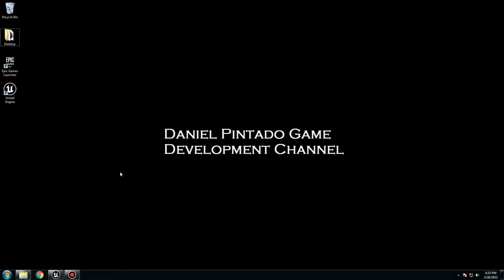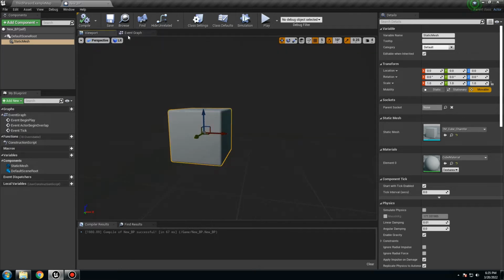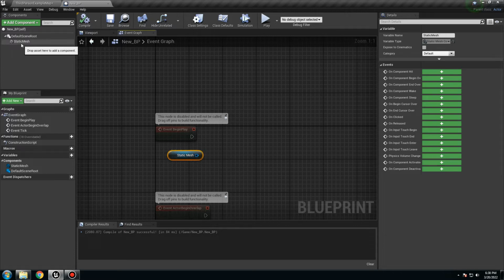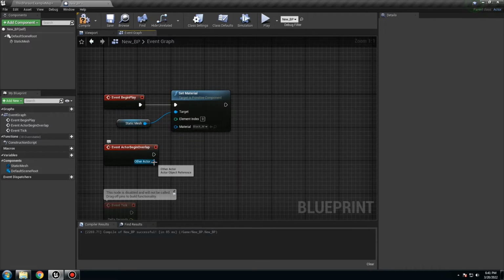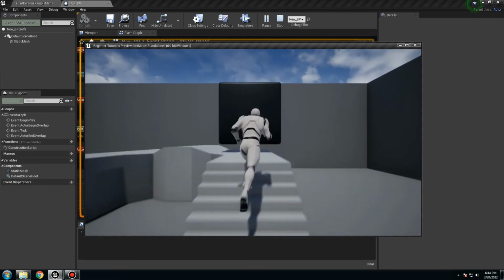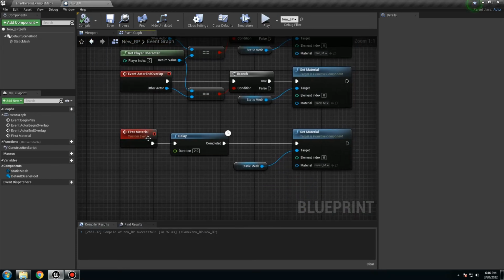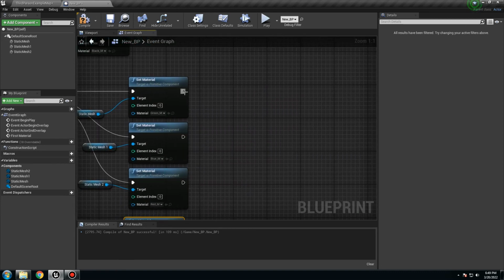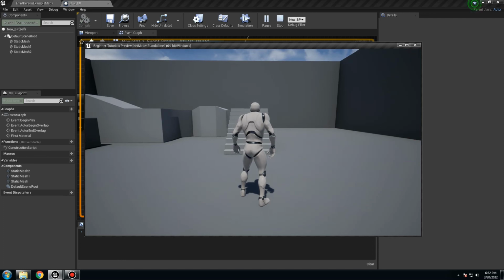Unreal Engine: Beginner Tutorials (Part 2: Let's talk about blueprints with examples)